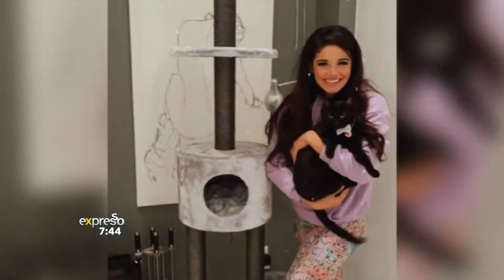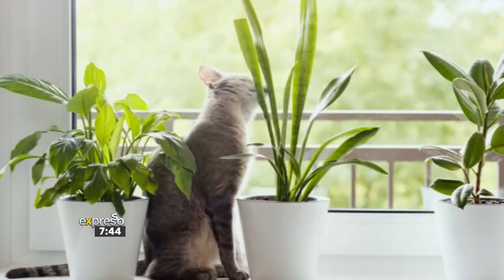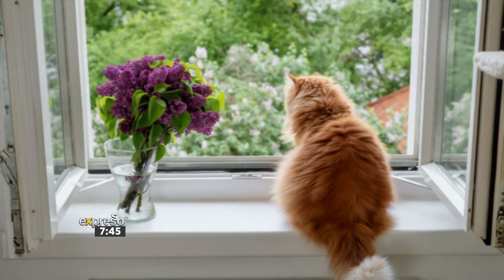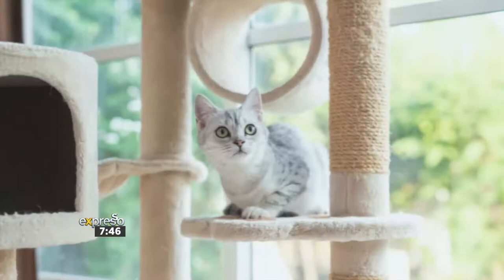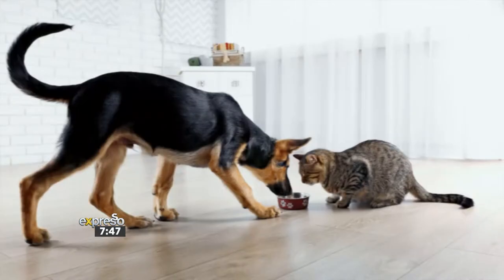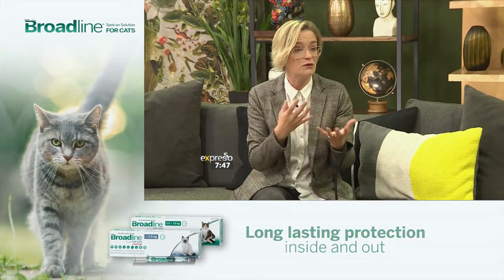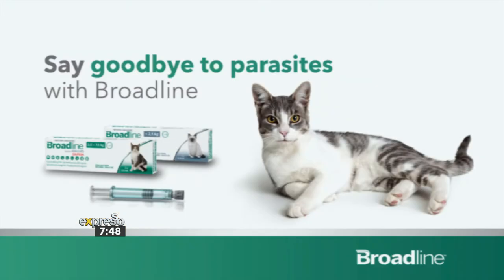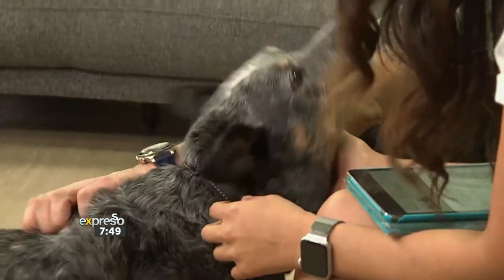Can I Keep a Cat in My Small Apartment